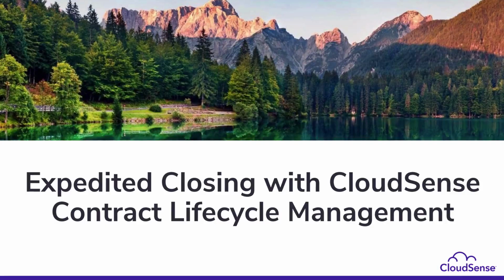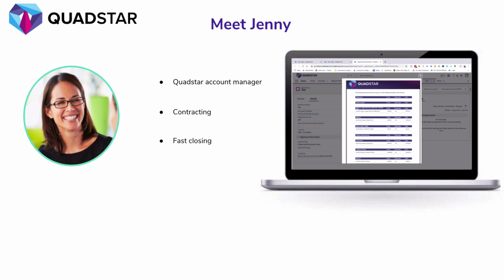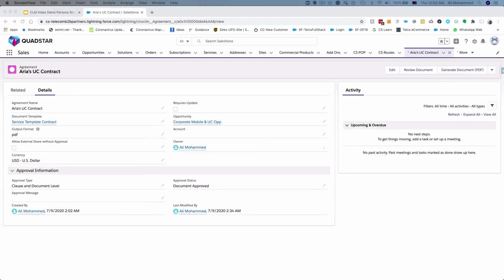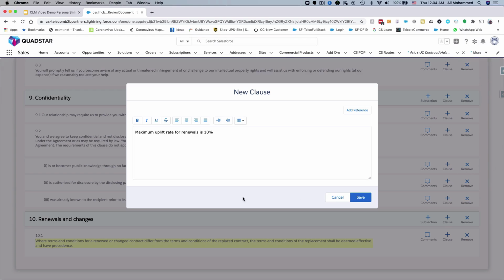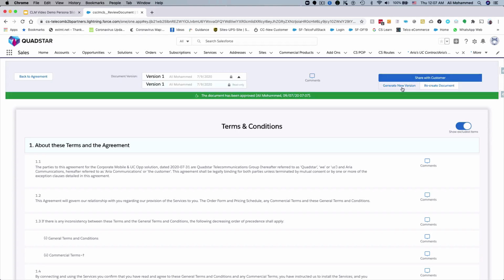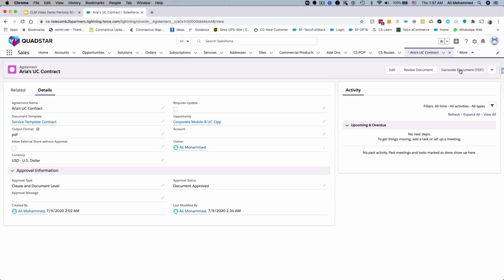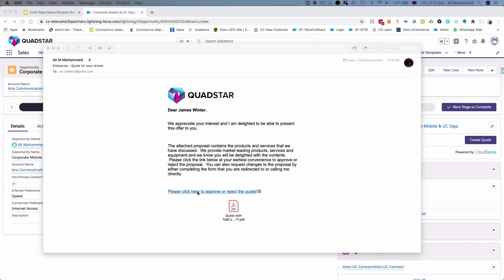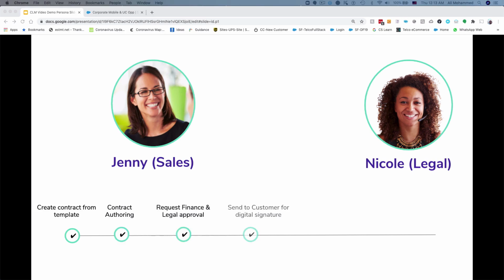Contract Lifecycle Management